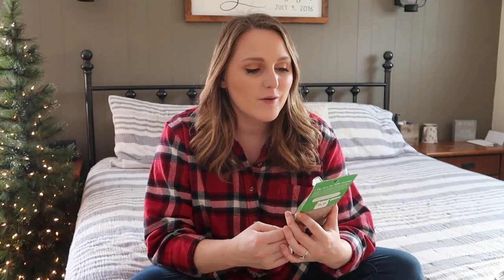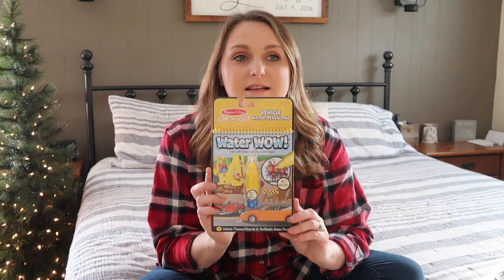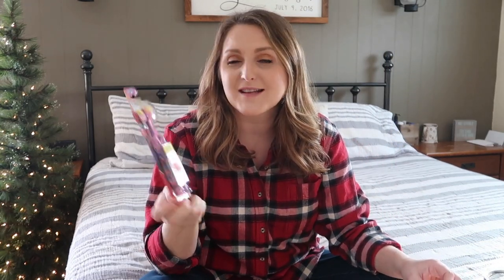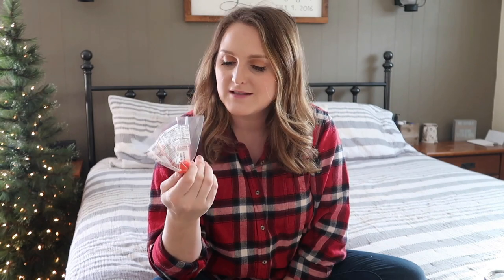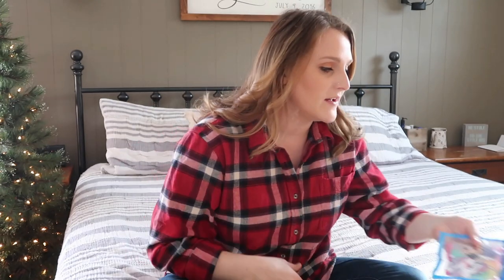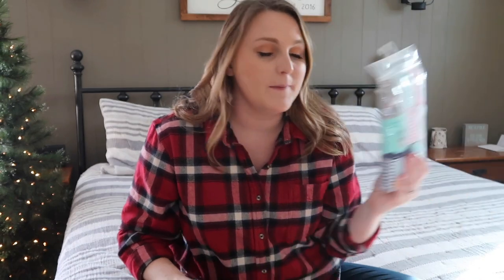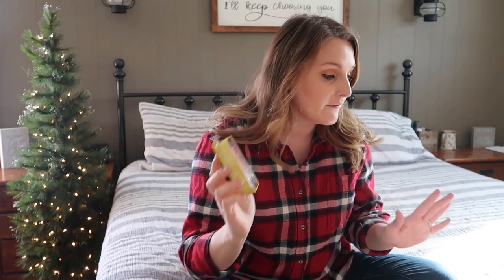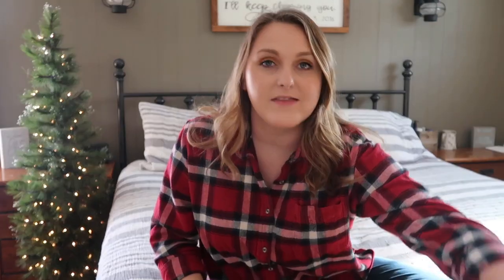What's In My Kid's Stocking 2020 | Budget Friendly Walmart & Target | STOCKING STUFFER IDEAS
As promised this is what we decided to put in our kid's stocking this Christmas! We kept it fairly simple and it was most definitely budget friendly! If you have any questions, leave them in the comments below! I'd love to chat.

Hey everyone! We make family vlogs and try posting regularly. Turn on bell notifications to know every time we upload a new video!

Car Tripod
Car Mount

THIS VIDEO IS NOT INTENDED FOR CHILDREN. I create videos for Mothers/Families. If you're new here, I am a 25 year old mother of three! I love to share lifestyle, cleaning, and anything Motherhood!